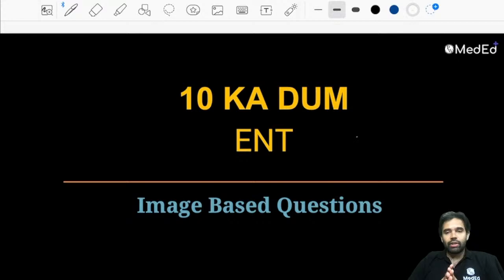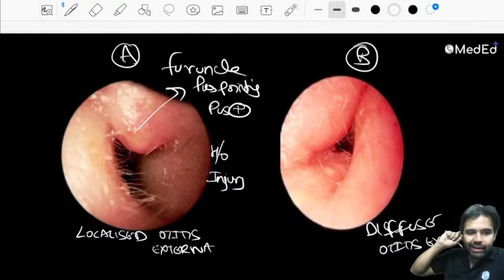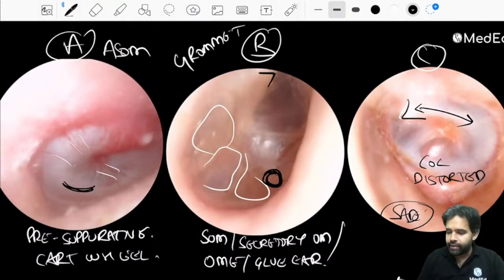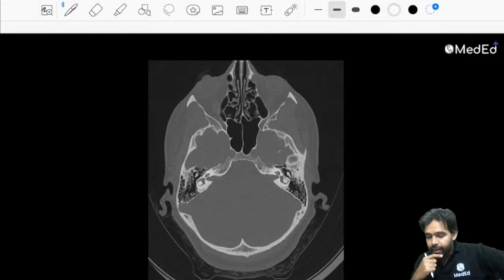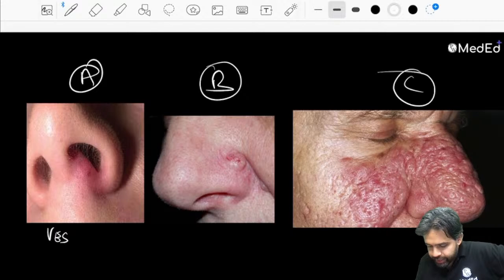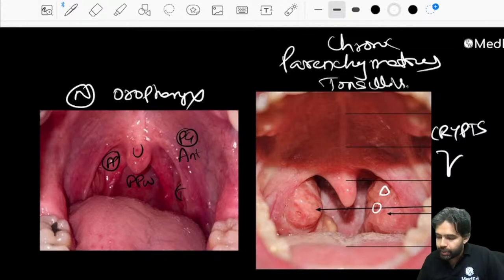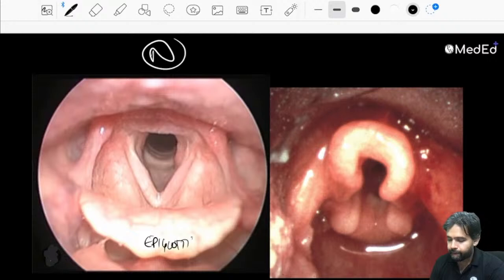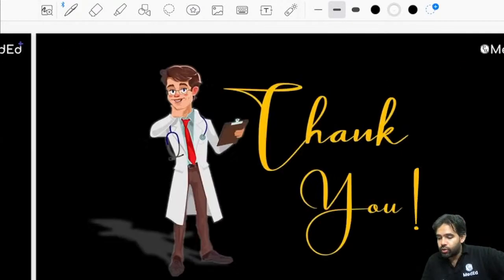ENT For NEET PG 2024 | 10 ka Dum | Dr. Jagdish